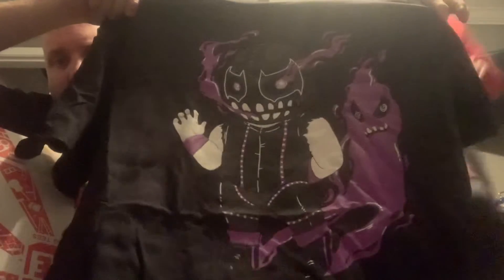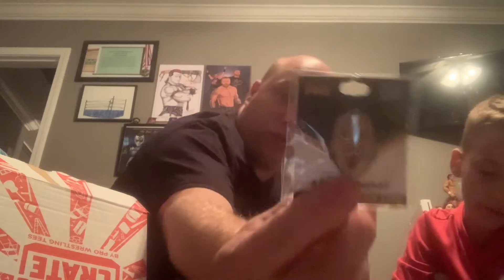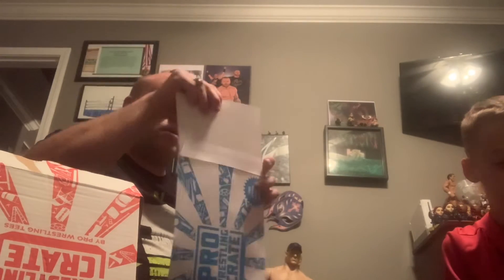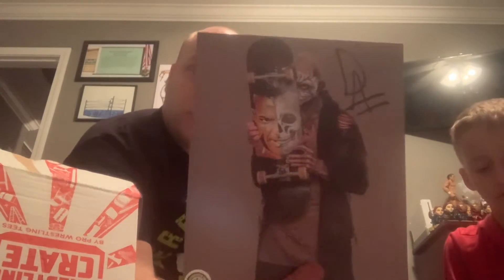Pro wrestling crate unboxing October 2021 Halloween edition